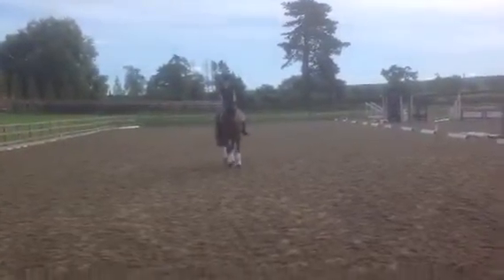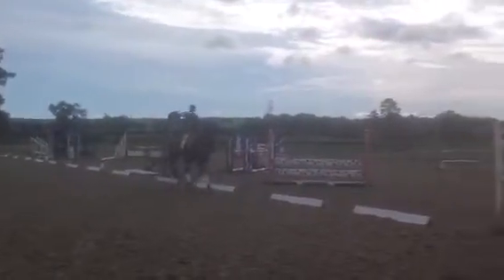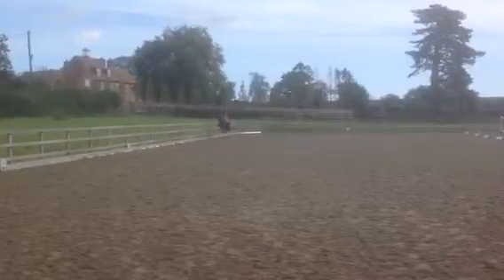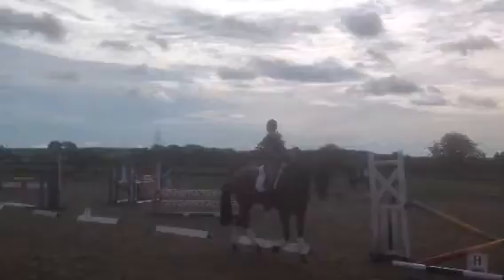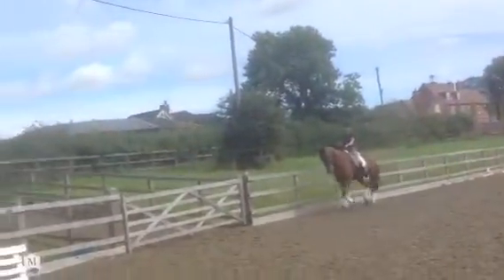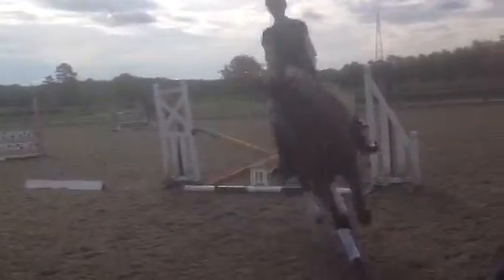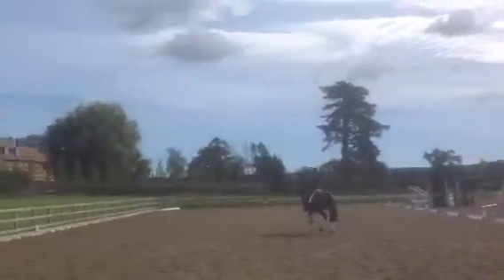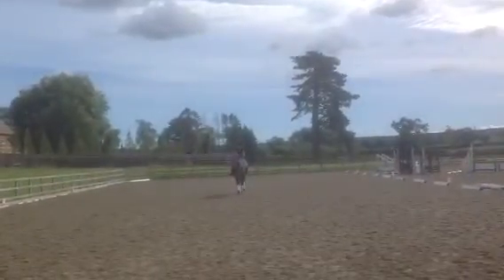Lauren Attington test